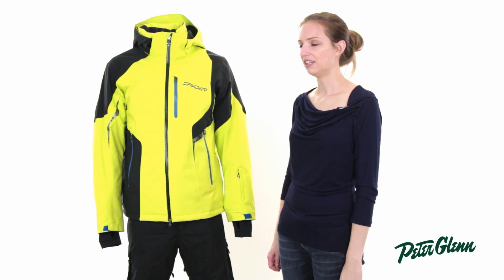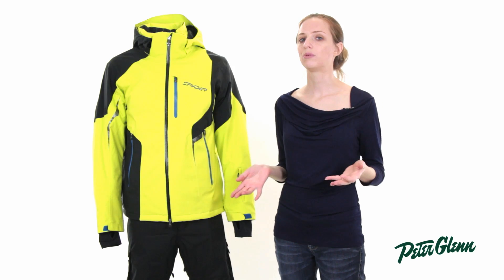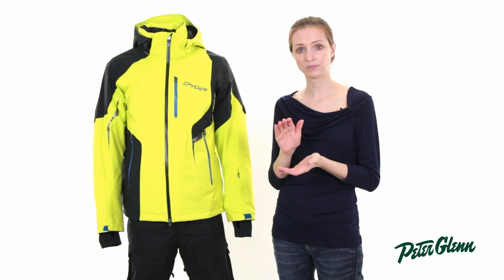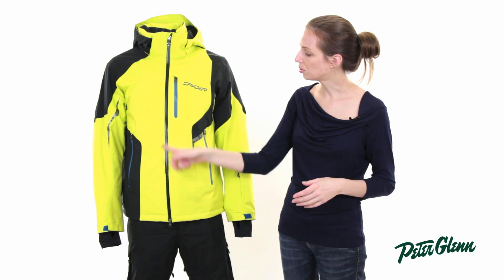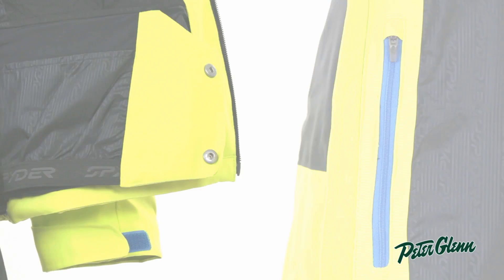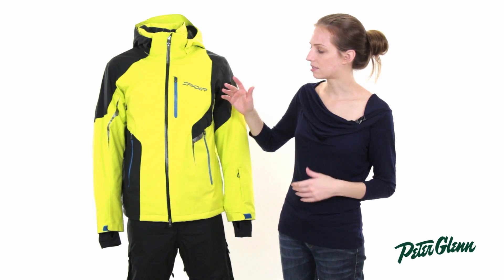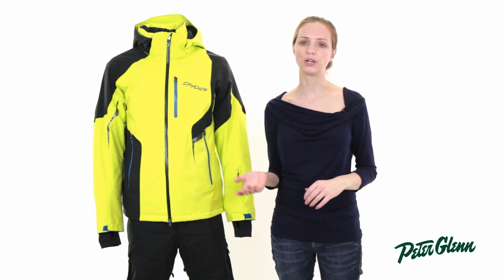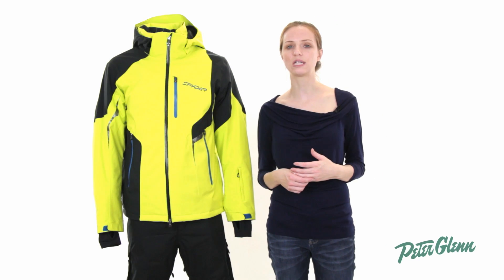Spyder Men's Chambers Insulated Ski Jacket Review by Peter Glenn